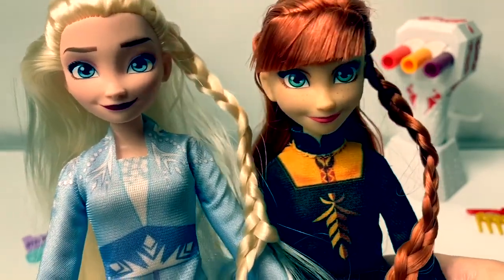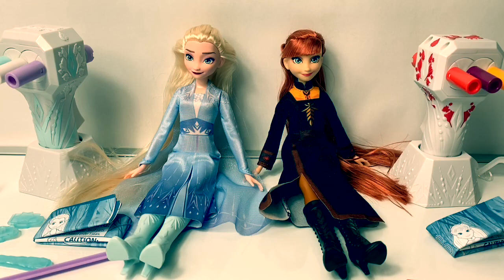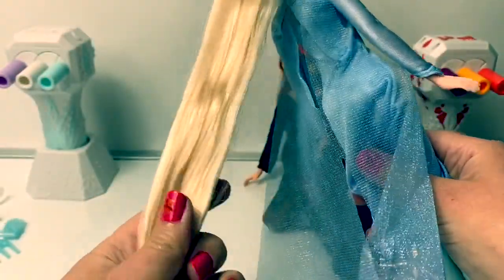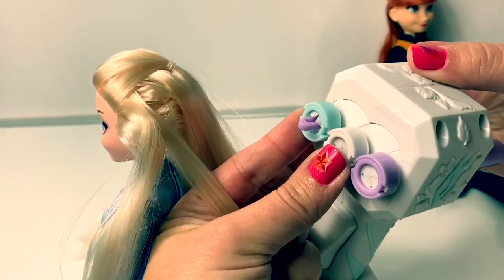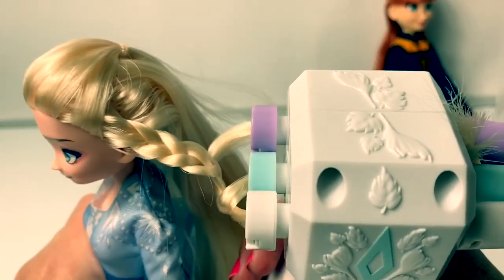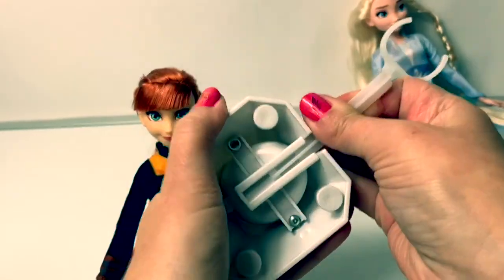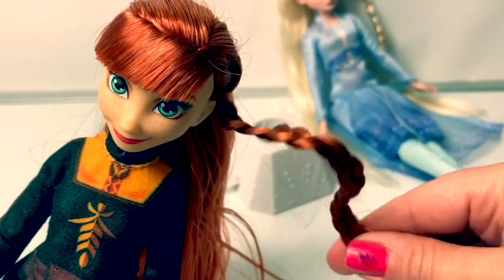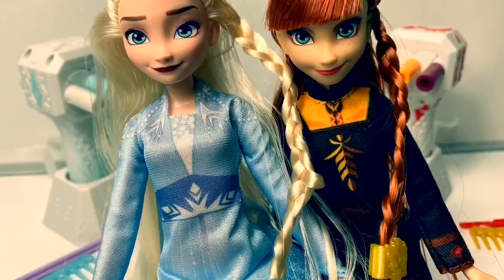NEW Frozen 2 Elsa and Anna Dolls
Thank you for Subscribing!❤️and for the thumbs up 👍Let’s braid Queen Elsa and Princess Anna’s hair with these NEW Disney Frozen 2 Sister Styles!🎉 Subscribe👍for more FUN Toys🎉Follow Fun Toys Mundo🌎on Instagram📷 Click the link⬇️

🎼🎶Music From...